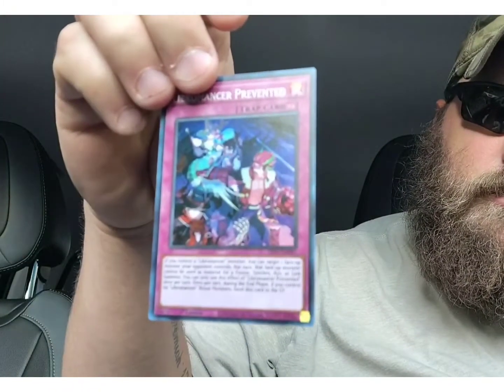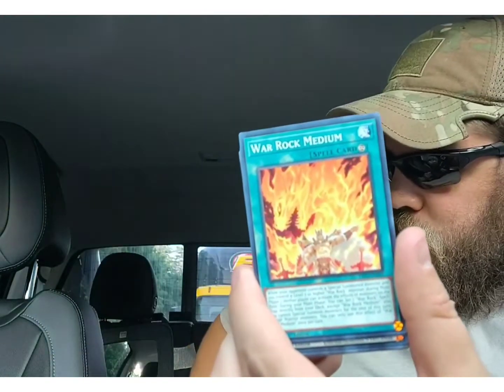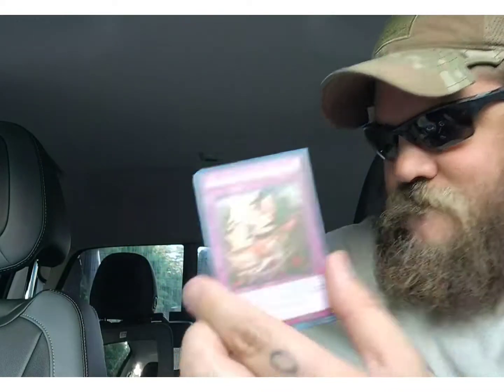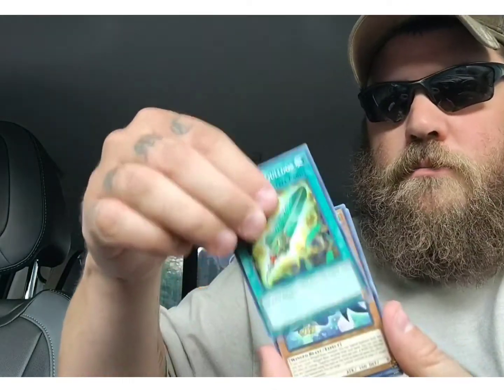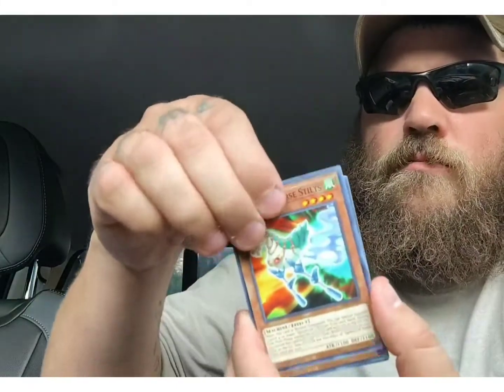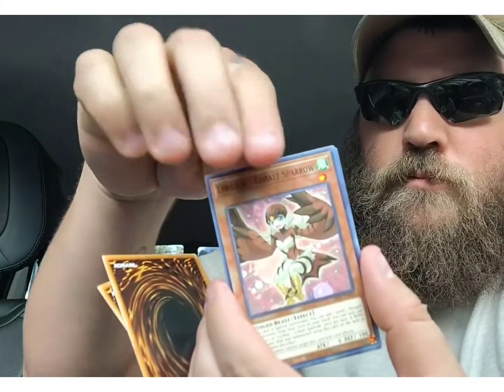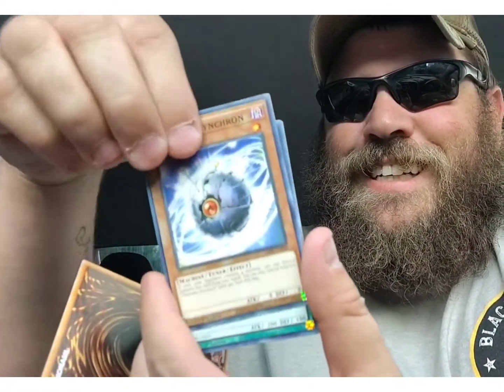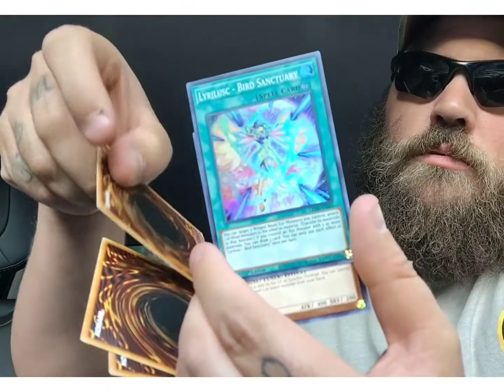Yu-Gi-Oh opening in a traffic jam!!!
Yu-Gi-Oh card opening